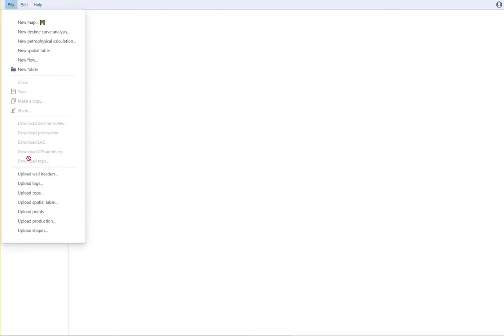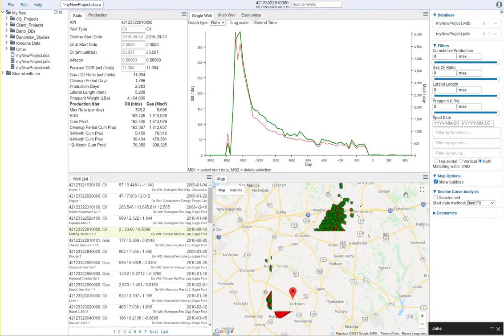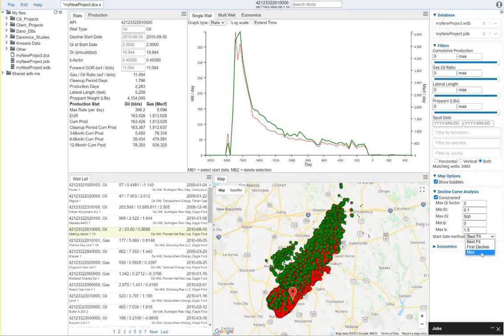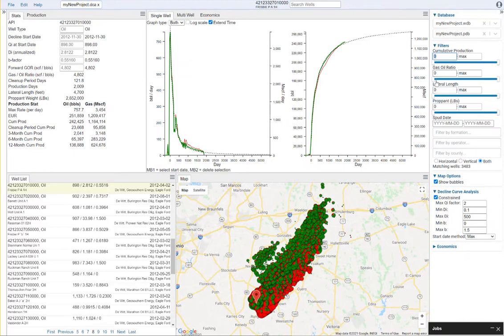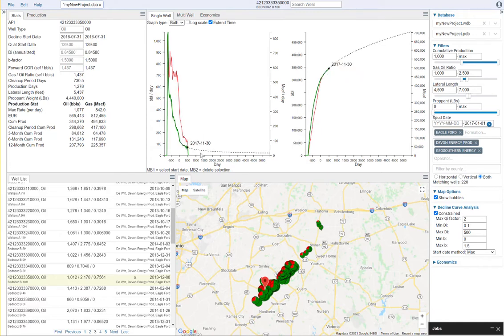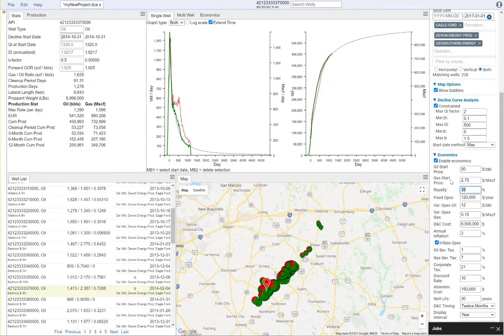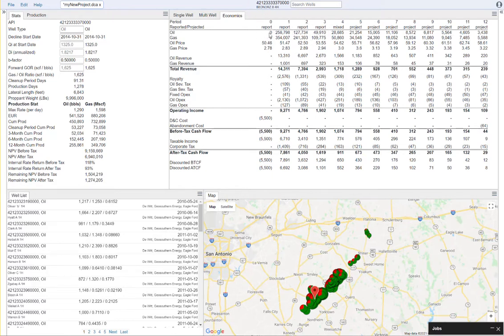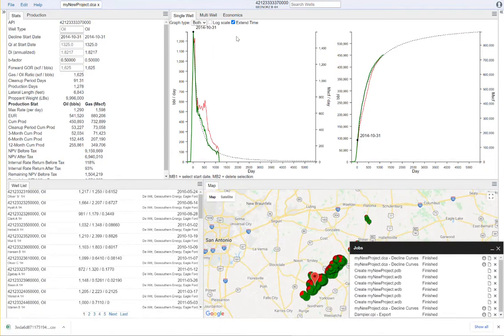Danomics DCA Express Demonstration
In this video we review Danomics' DCA Express tool.  The video covers:
 - Creating new well header and production databases
 - Creating a new DCA project
 - Setting global constraints
 - Modifying intepretations
 - Activating the economics analysis
 - Exporting the results